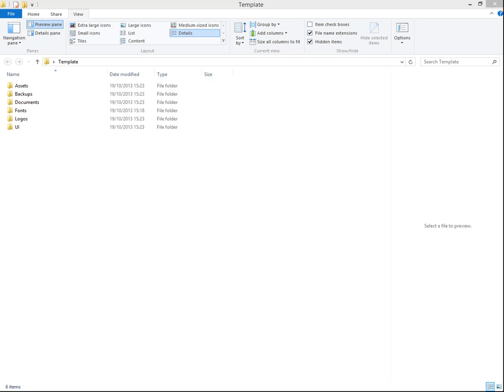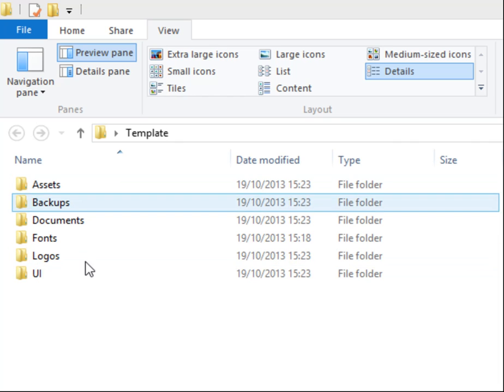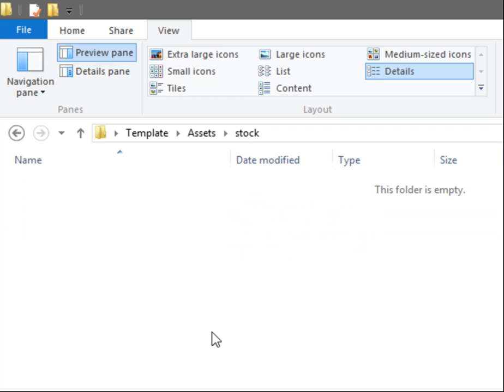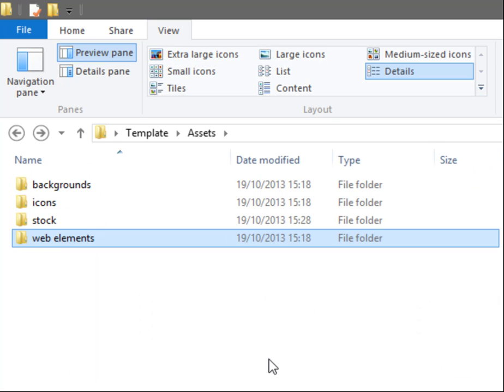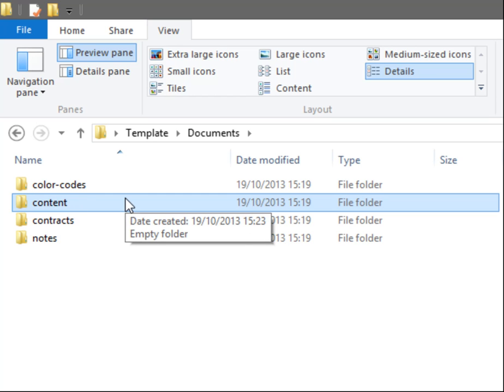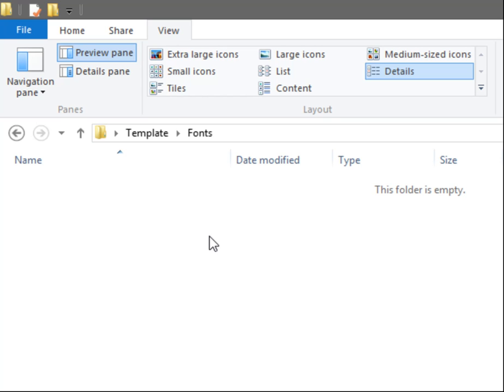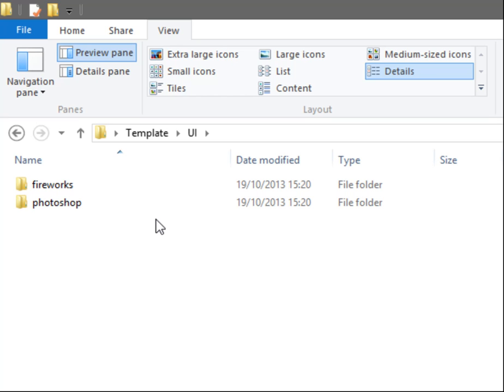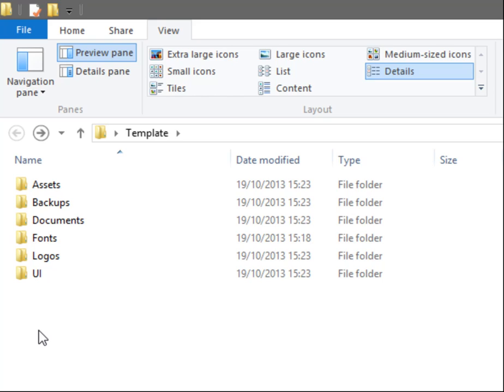The Business of Web Design - File organisation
File organisation